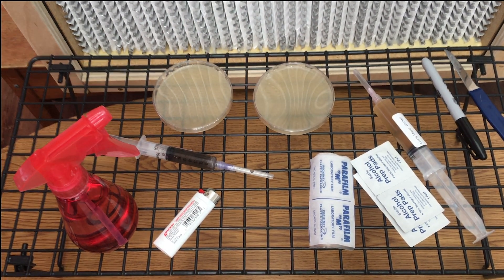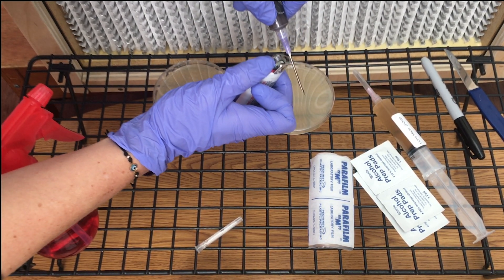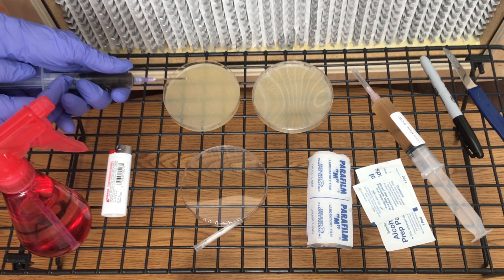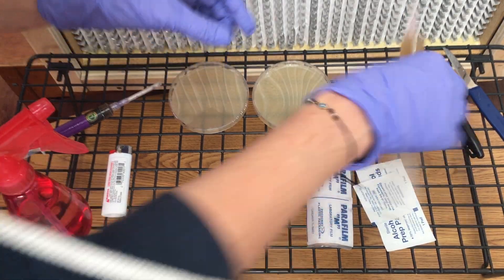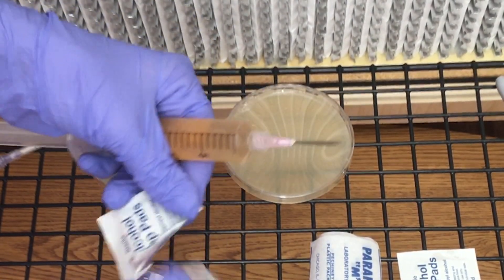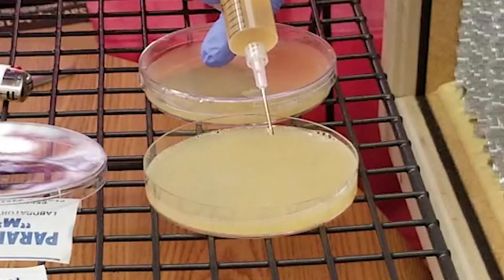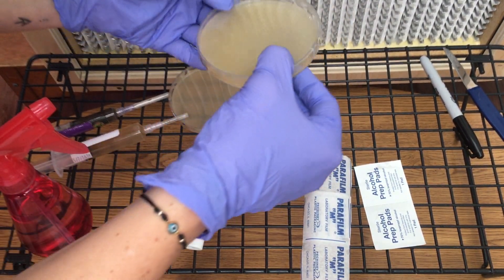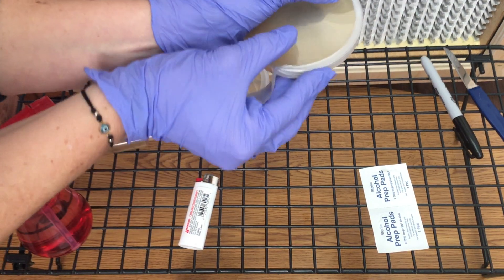How to Inoculate Agar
In this video I show you how to inoculate agar with a spore syringe.

66Qt Monotubs & Dry Bulk Substrate Kit

66Qt Monotubs for Sale!